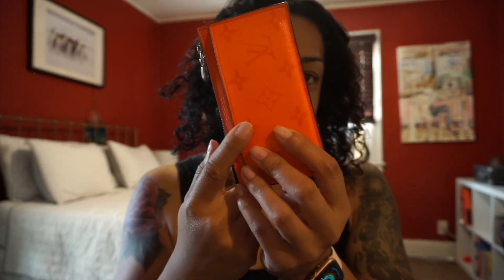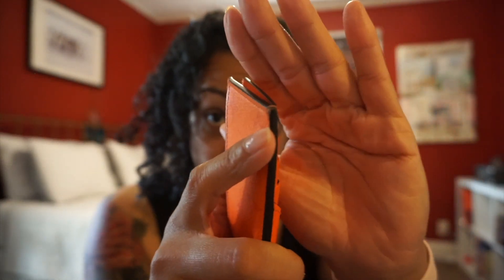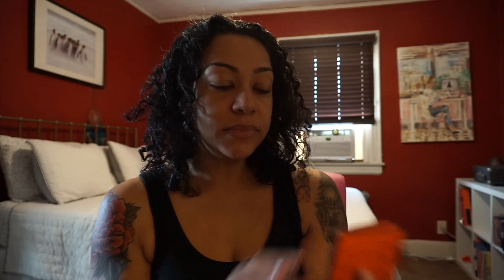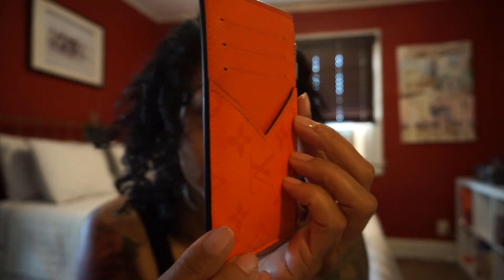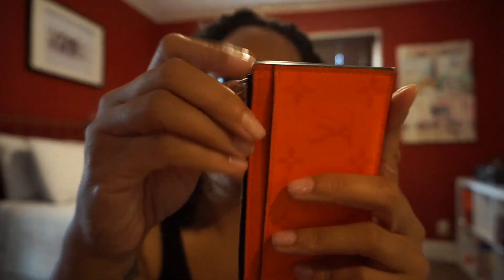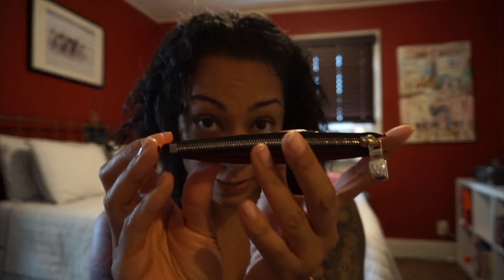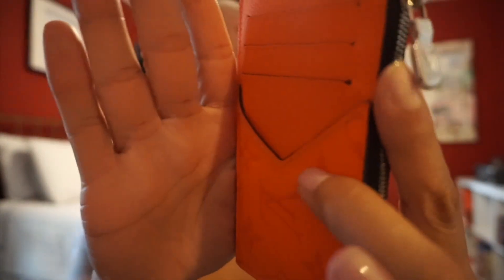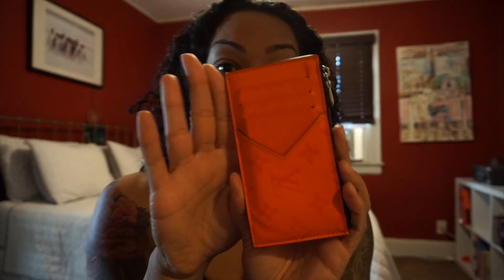LV coin card holder wear and tear review